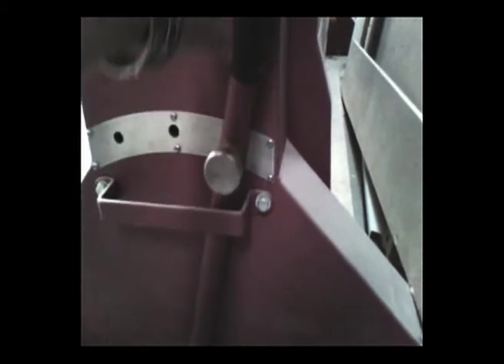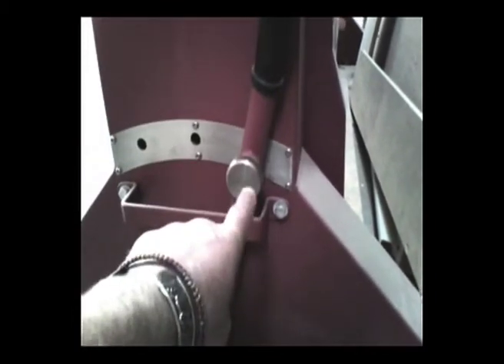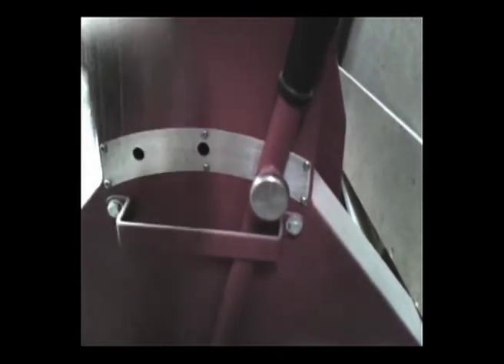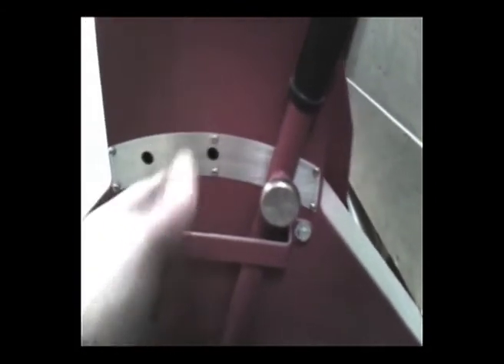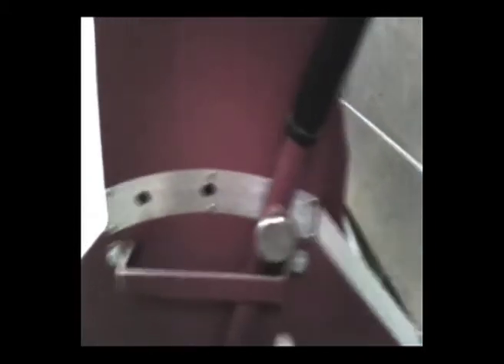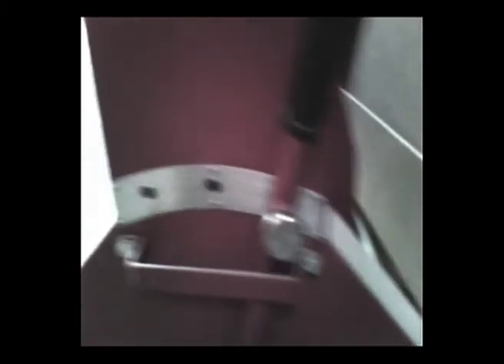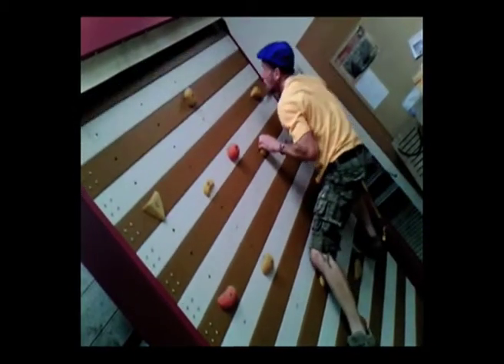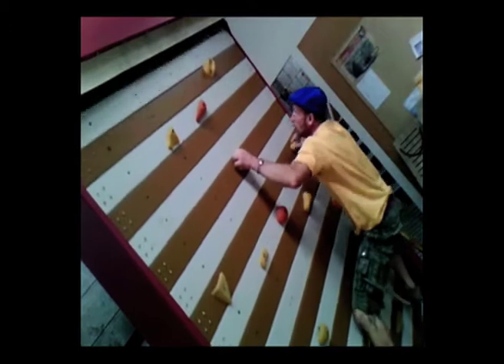HAMSTER CLIMB EFFECT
Very cool workout for EVERYBODY who wants a SOMETHING different. This climb is great to work the entire body. You even can set different routes, have competitions, stop the time or count the laps you can do. I never get tired of this. I JUST LOVE IT.